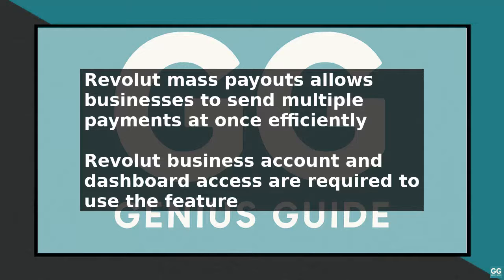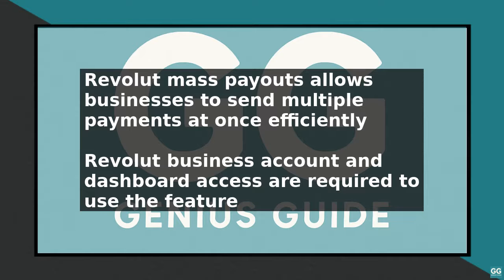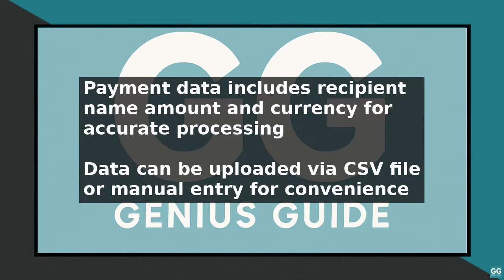What Is Revolut Mass Payouts (2025)